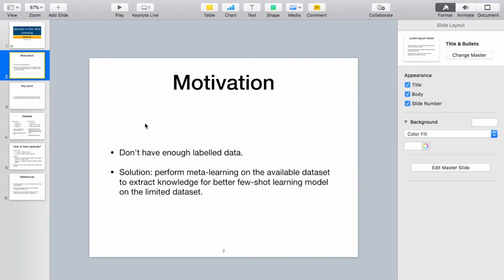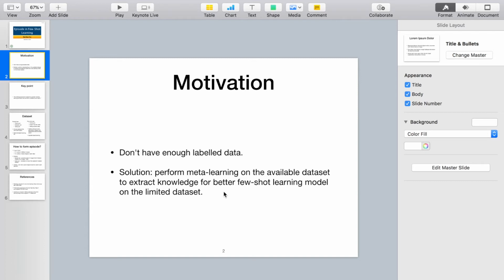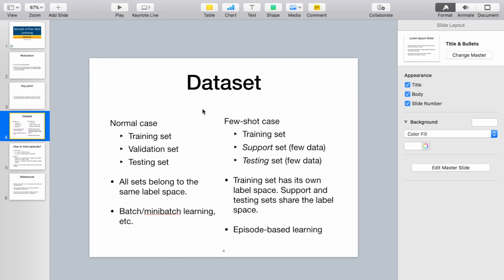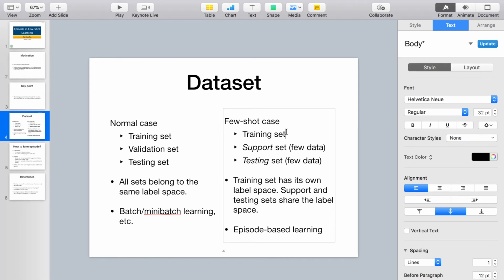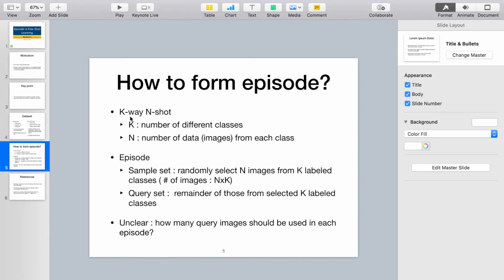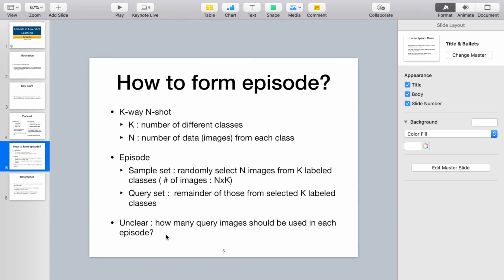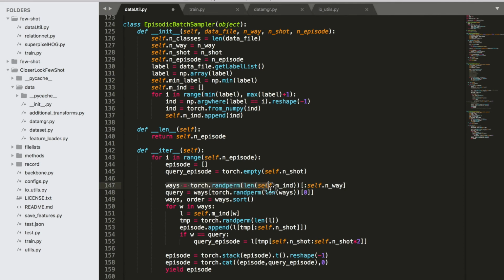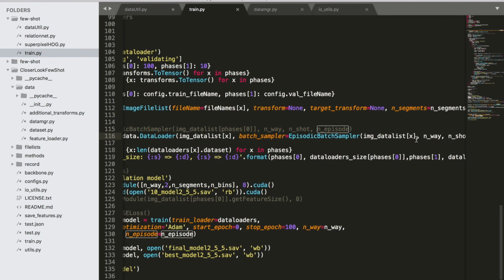How do you understand episode in few-shot learning?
This is me trying and challenging myself to explain how I understood episode in few-shot learning. As I said in my video, I still have some confusions regarding about query images. Any further information is welcome here. :)